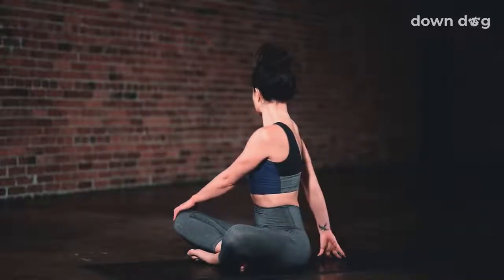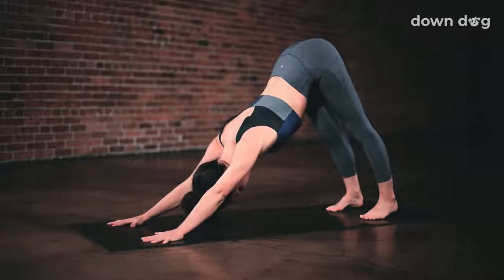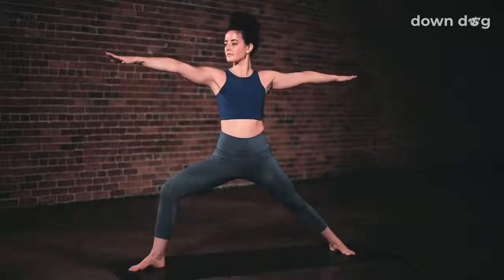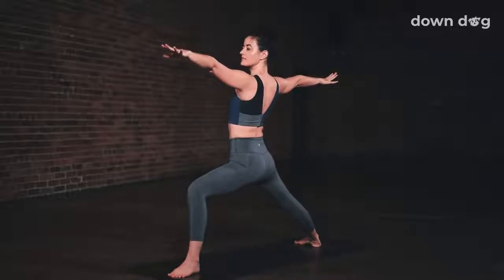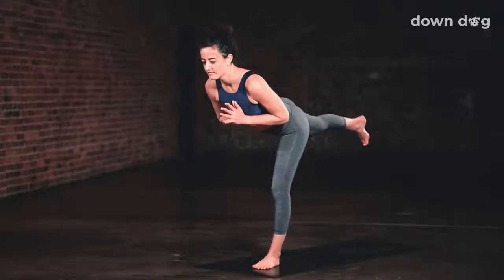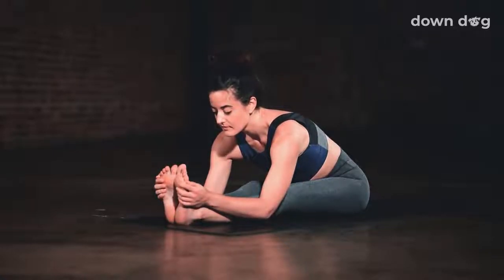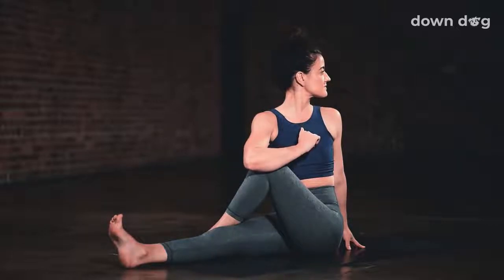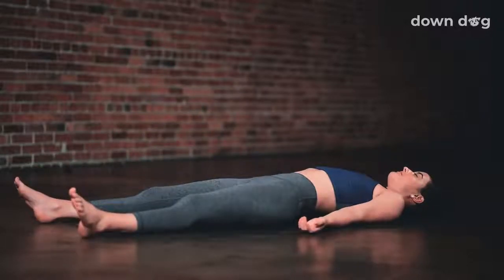Full Practice - Beginner 1 - 20 Minutes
Want to slow down or speed up the practice? Get the app!

Sequence Settings
Length: 20 Minutes
Type: Full Practice
Level: Beginner 1
Boost: None
Pace: Normal
Instruction: Default

to get even more options to create a workout you love including
- even more practice times
- 12+ different Boosts to focus on a particular practice area or body part
- real music that perfectly matches your practice
- 5 different voice options
- 5 different practice speeds
- offline practices you can download and take with you anywhere
- all with unlimited new practice for less than $3 per month on a yearly plan
- available on iOS, Android and Web